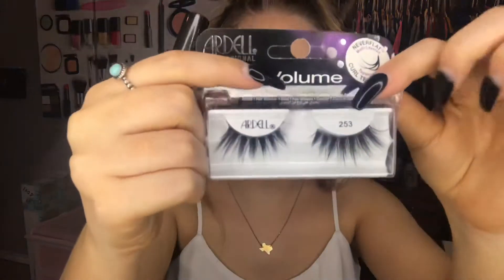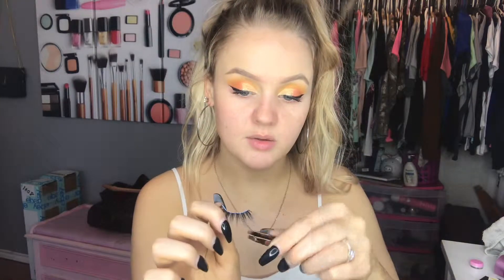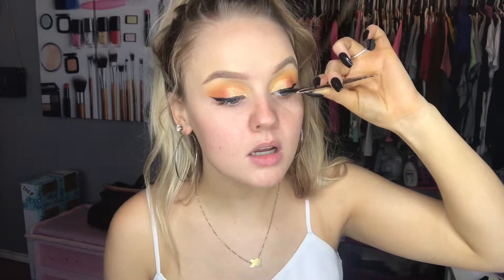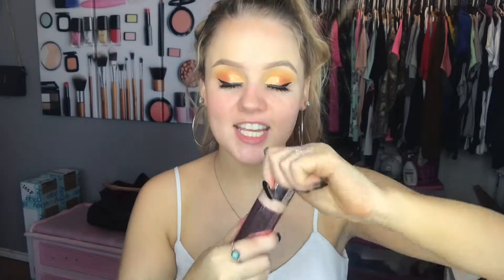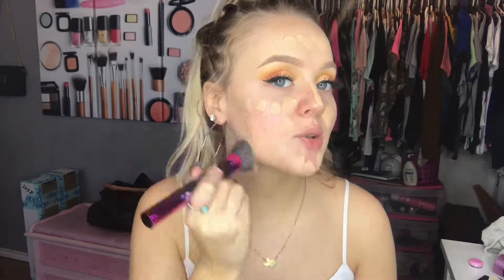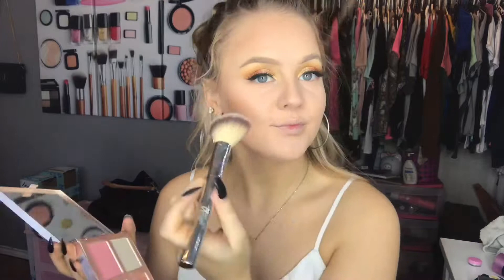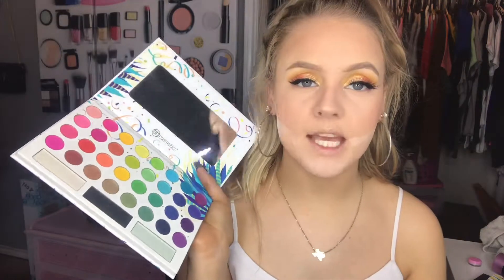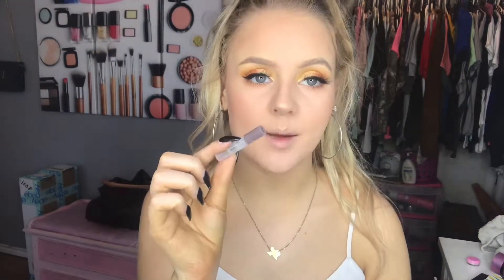DEWY FOUNDATION | CAKE THIS FACE | Brooklynn Dennington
Hey guyyyyyssss😍 welcome baccck to my channel💜 today we did this face! I wanted to try out this new foundation (well new to me) & Concealer! We got a dewy/glowy end result💕 let me know whatcha thankkk😉😇

🧡PRODUCTS USED :🧡
•Ardell Mega Volume Lashes in 253
•Makeup Revolution Define & Conceal Foundation in F5
•Makeup Revolution Define & Conceal Concealer in C4
•Koty Airspun Translucent Powder
•Younique Pressed Powder Foundation in Chiffon
•Tarte Tartiest Pro Glow Palette
•It Cosmetics Je Ne sais quoi Blush/Contour Palette
•Younique A La Mode Highlighter in Lustrous
•Bh Cosmetics Take Me Back to Brazil Palette
•Younique Lucrative LipGloss in Lucky
•Younique Touch Behold Setting Spray

Where you can find me💓